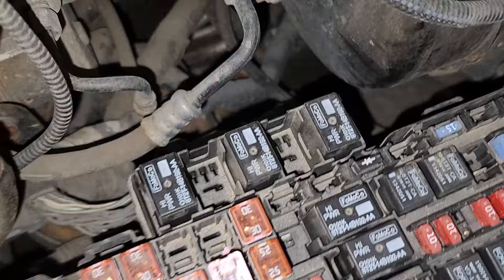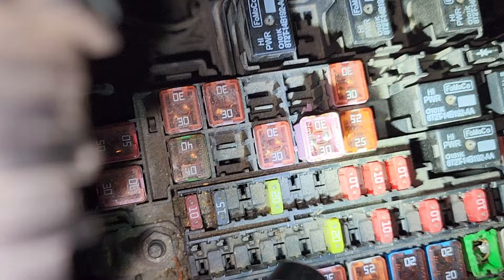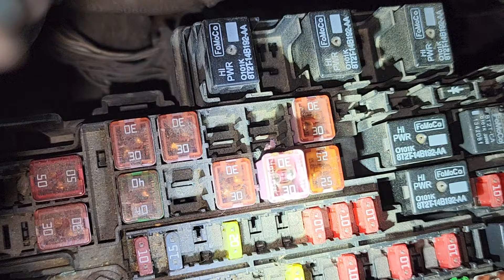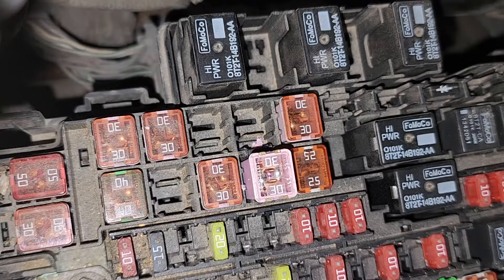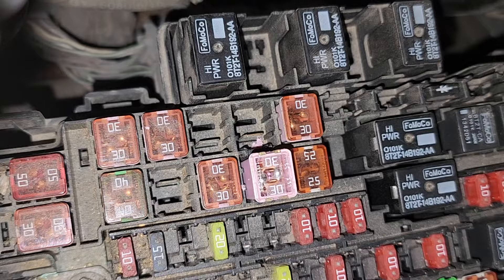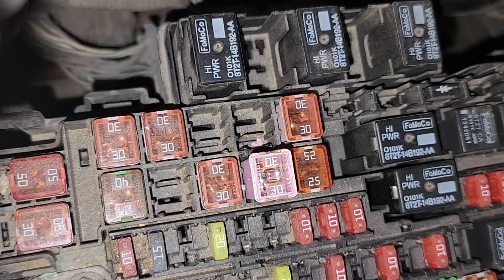2013 Ford F250 Trailer Running Light Fuse Location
Watch this video if your trailer lights aren't lighting up, it could be a blown fuse.